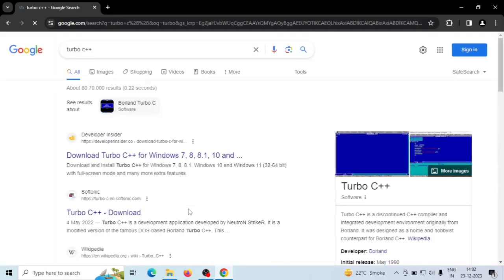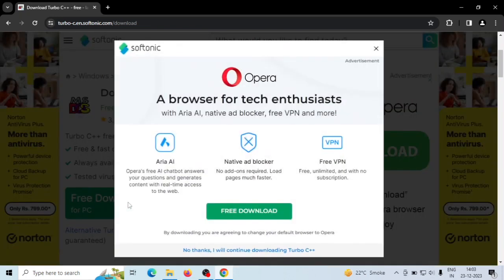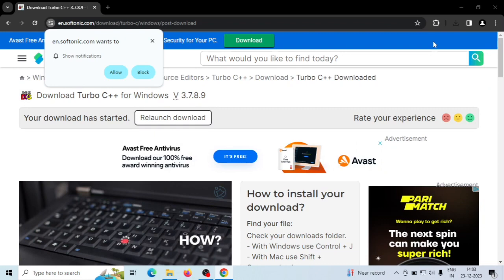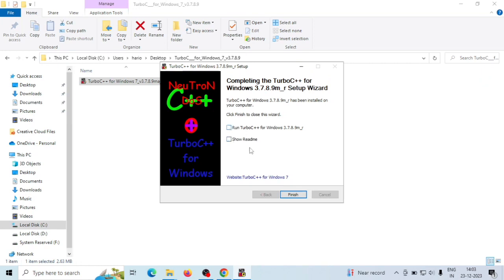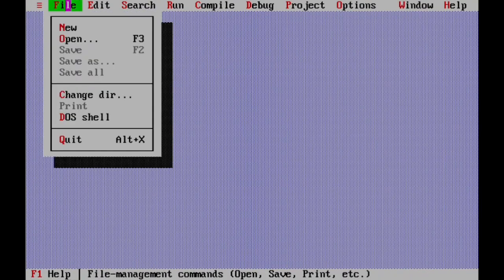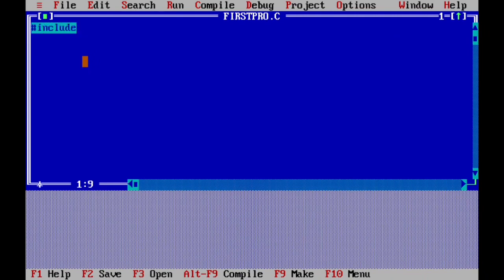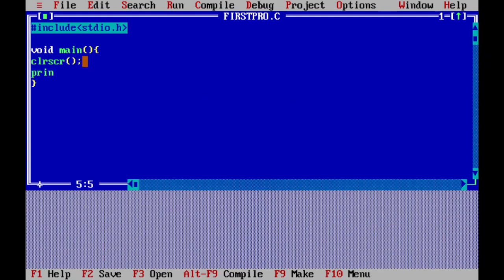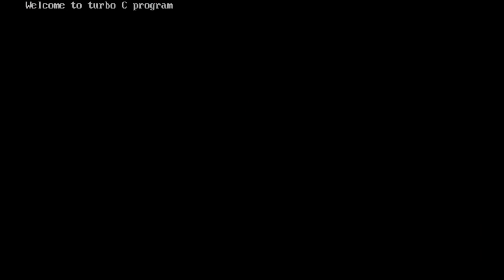Install TurboC++ on Windows10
Learn how to install Turbo C on Windows in this step-by-step video tutorial. Follow along as we guide you through the process, ensuring a smooth setup for your programming needs. Whether you're a beginner or revisiting nostalgic coding days, this video provides clear instructions to get Turbo C up and running on your Windows system. Boost your coding experience with Turbo C and dive into the world of programming effortlessly.
Turbo C installation tutorial, Download Turbo C for Windows 10, Easy Turbo C setup guide, Turbo C step by step installation, Installing Turbo C on Windows, Free Turbo C download tutorial, Turbo C installation demo, Get started with Turbo C, Turbo C setup for beginners, Turbo C download and install guide